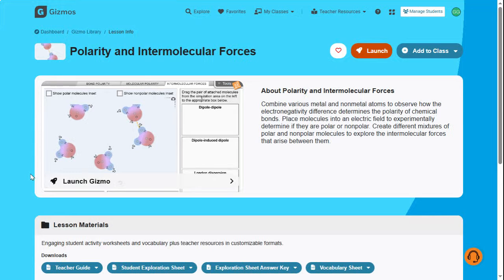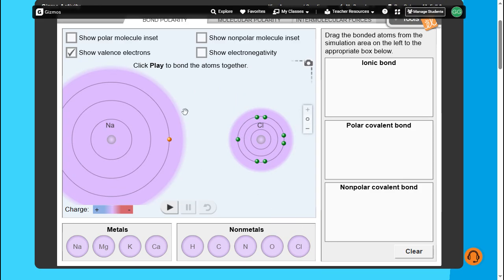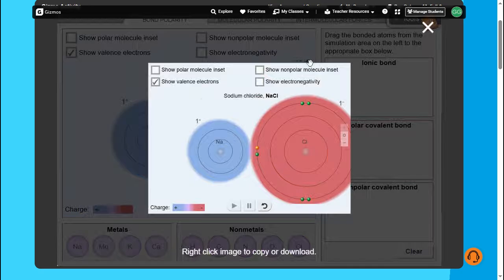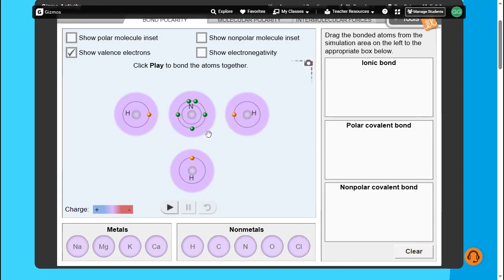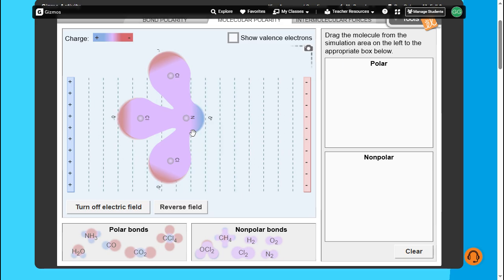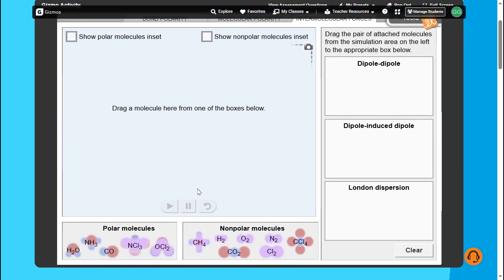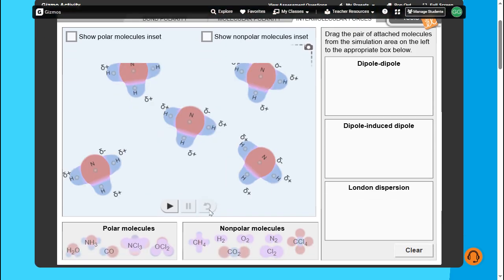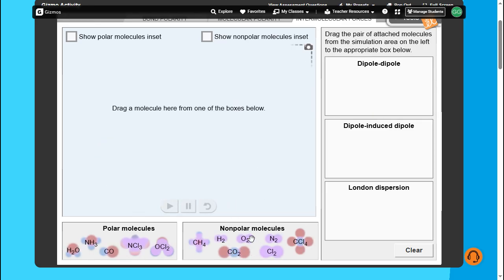Polarity & Intermolecular Forces Gizmo Walkthrough | Electronegativity, Polar Molecules & IMF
This quick walkthrough shows how to use the Polarity and Intermolecular Forces Gizmo simulation to explore molecular polarity and intermolecular interactions. We'll explan polar vs nonpolar molecules and give help on intermolecular forces.

In this simulation, you can combine different metal and nonmetal atoms to see how electronegativity differences determine whether a chemical bond is polar or nonpolar. By placing molecules in an electric field, you can experimentally determine whether a molecule has an overall dipole.

You can also mix different polar and nonpolar molecules to observe the intermolecular forces (IMFs) that occur between them. The Gizmo helps illustrate concepts such as dipole–dipole forces, dispersion forces, and molecular attraction.

This video is designed for high school chemistry students who want a quick guide to understanding the simulation and the chemistry concepts behind it.

Topics covered:
• Electronegativity and bond polarity
• Polar vs nonpolar molecules
• Electric fields and molecular dipoles
• Intermolecular forces (IMFs)
• Miscible vs immiscible substances

This tutorial uses an ExploreLearning Gizmo simulation commonly used in high school chemistry courses.

If the video helps you understand the simulation, consider liking the video so other students can find it too.